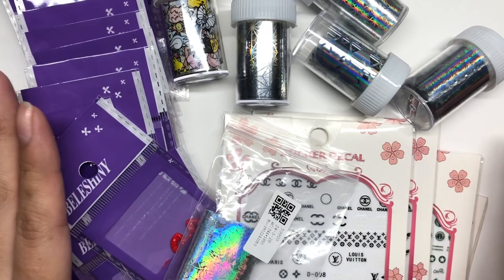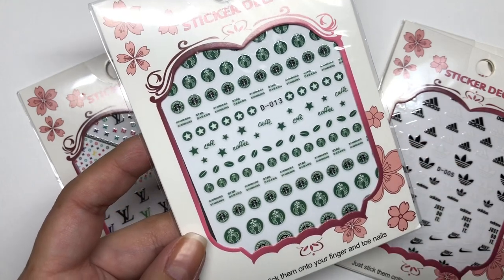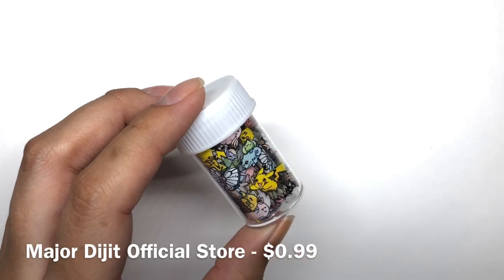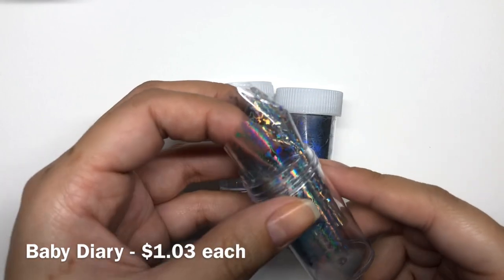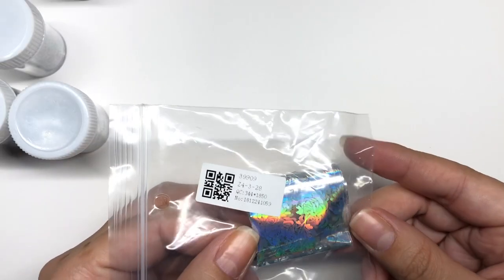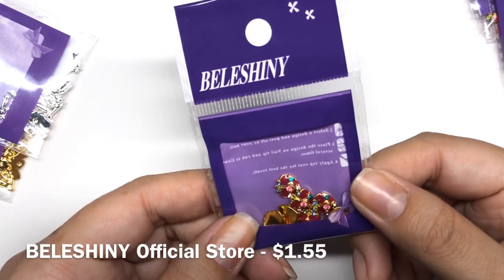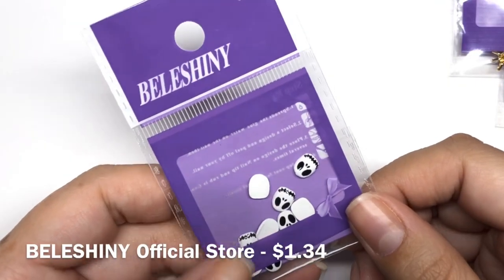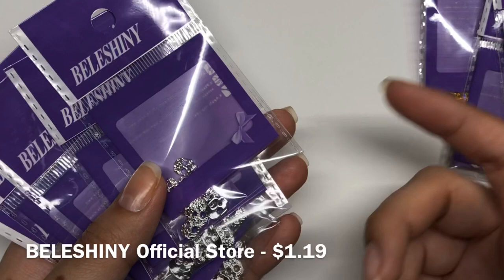Aliexpress Mini Nail Haul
Hey Guys!

Here is another Aliexpress Nail Haul. I actually I got all these items today. Super excited for these items.
I hope you guys enjoy this haul!

Snupps: @mrsalexsanz